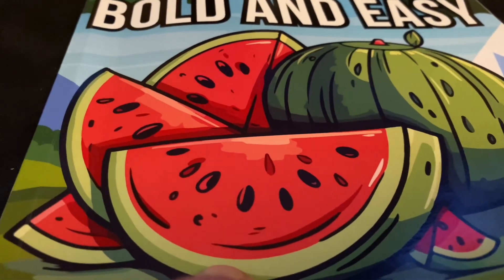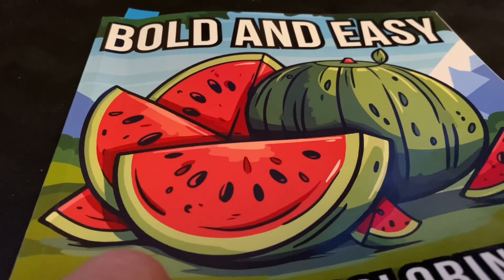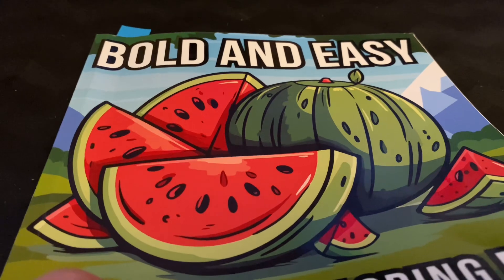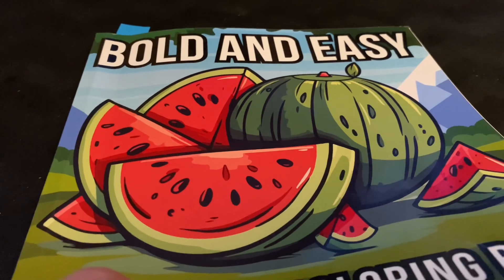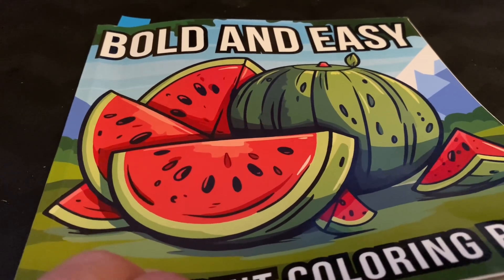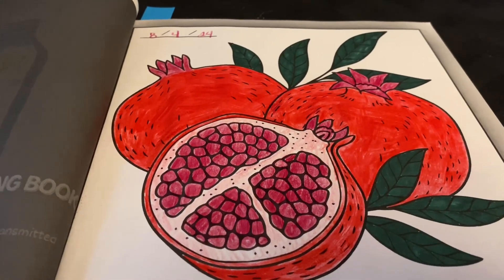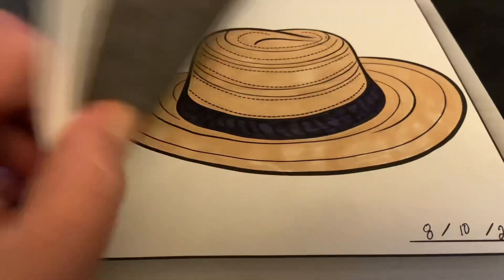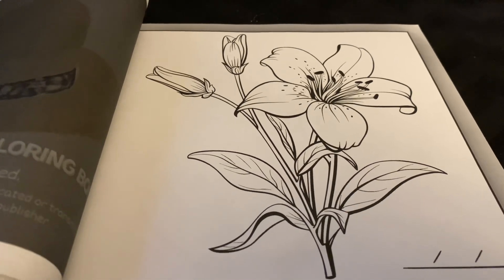coloringpartywithfriends @Disneyandcoloringwithjamie @craftingwithpatandmore adultcoloringart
Each week we go page by page in this book which you can find on Amazon. Or you can color anything YT appropriate. Please put in the title of your video coloringpartywithfriends @Disneyandcoloringwithjamie and @craftingwithpatandmore